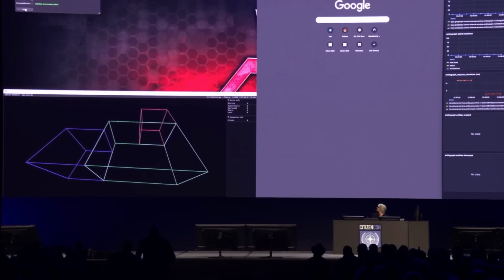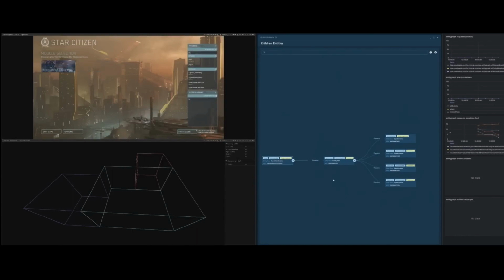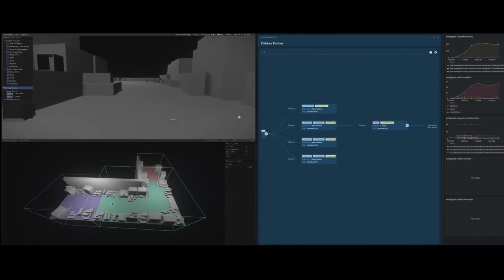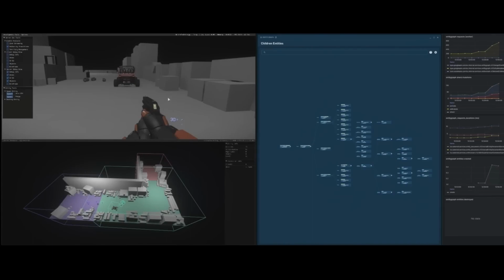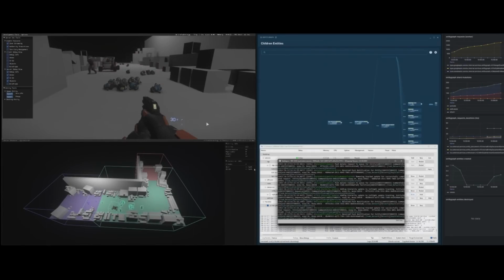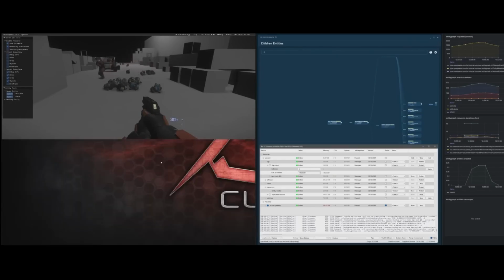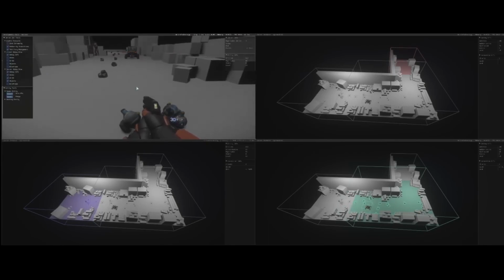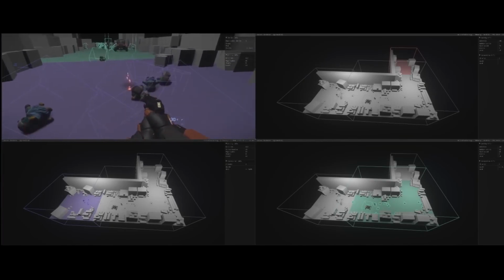Star Citizen | CitizenCon 2953 | Server Meshing, PES & Replication Layer demo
The Star Citizen Recruitment Program allows you to invite friends to join the Star Citizen Project. Anyone registering with your personal code will automatically get 5,000 UEC to spend in Voyager Direct.

Star Citizen is an in-development multiplayer space trading and combat simulation game. The game is being developed and published by Cloud Imperium Games for Microsoft Windows. Star Citizen is being led by director Chris Roberts.